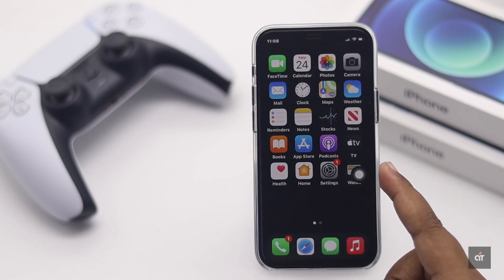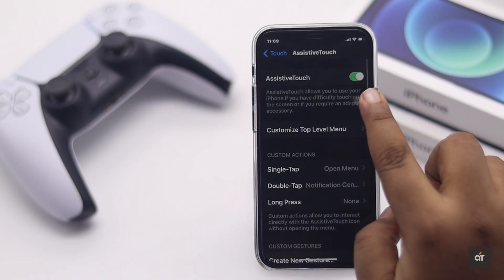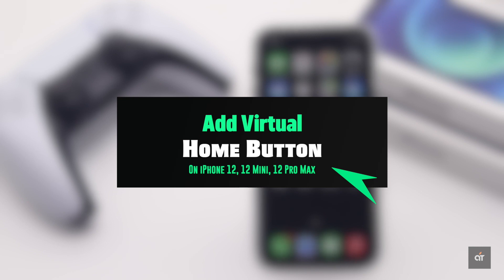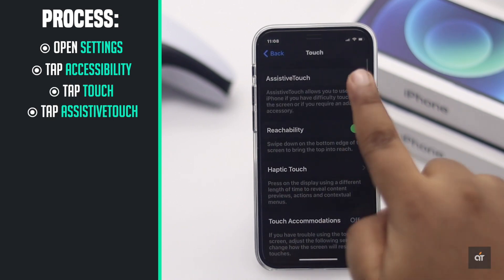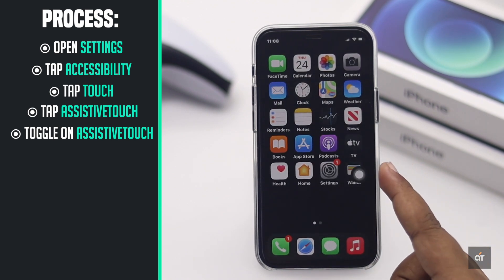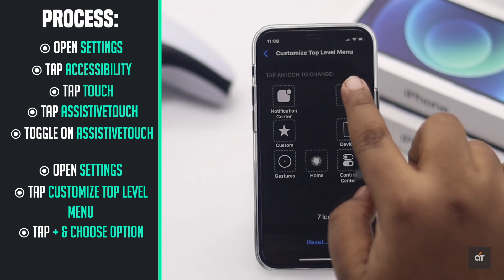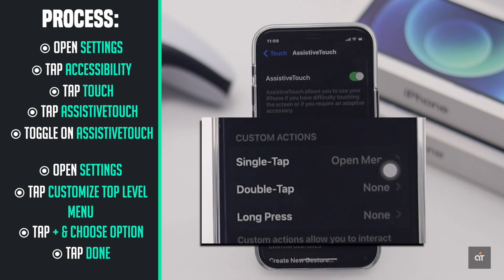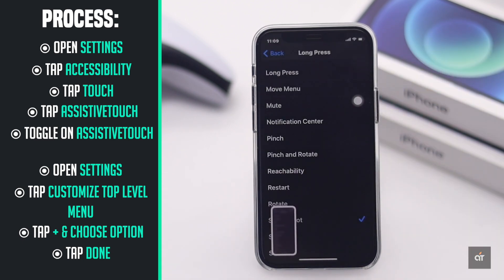Add Virtual Home Button on iPhone 12, 12 Mini, iPhone 12 Pro, 12 Pro Max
Are looking for a way to put a virtual home button on iPhone 12, 12 Mini, 12 Pro, 12 Pro Max ? In this video we will show you step by step process to add and customize virtual home button on iPhone 12 series phones.